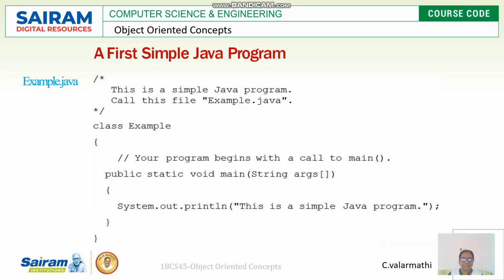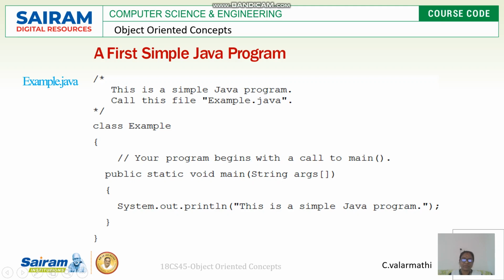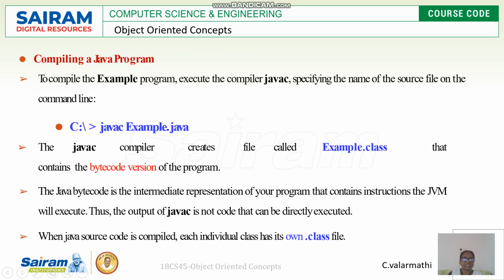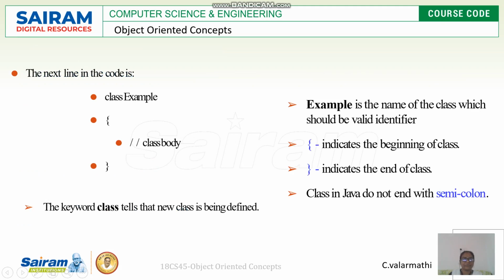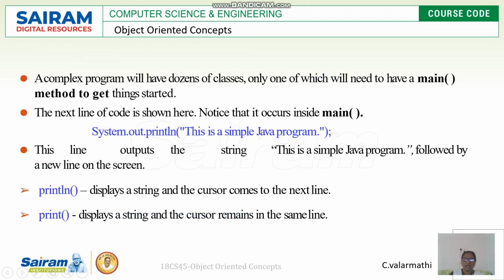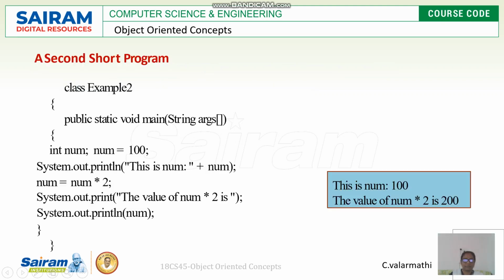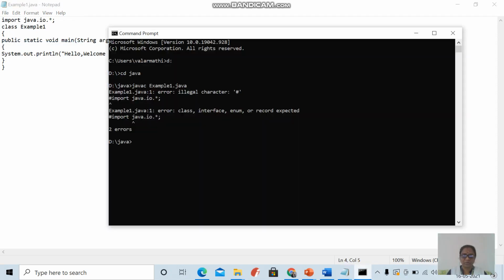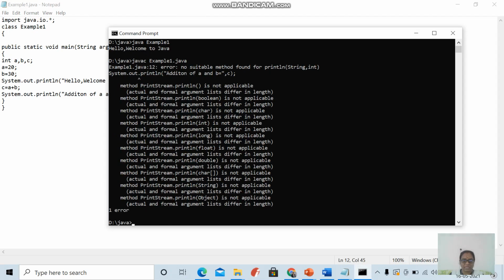Lecturevideo_18CS45__ Module2_ A First Simple Java Program- C.Valarmathi